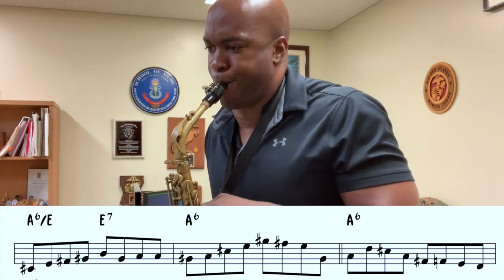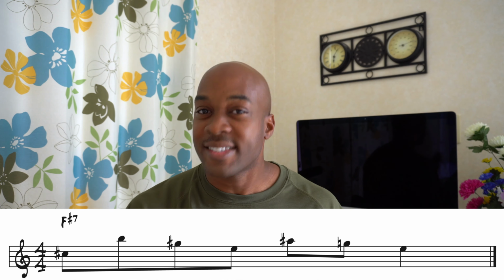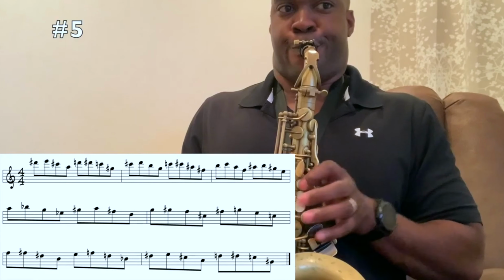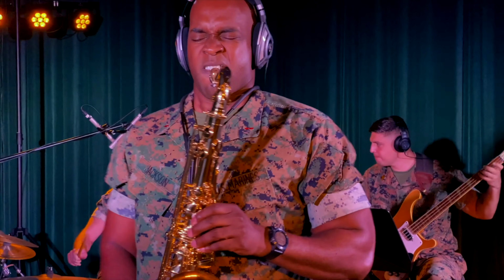3 Ways To Use Jazz Licks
In this video, I go over 3 examples of how to use jazz licks in order to improve your playing and improvisation skills. Enjoy!
My Gear...